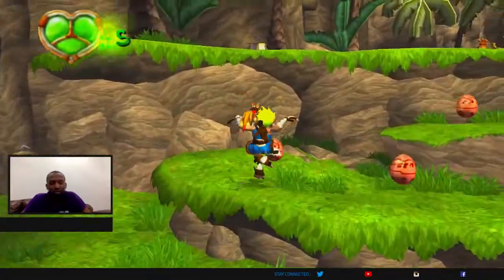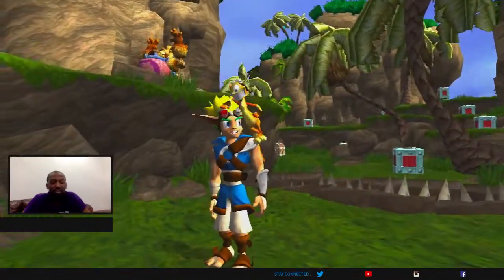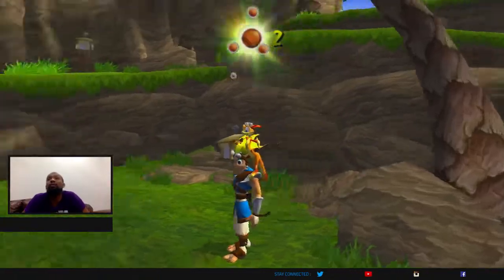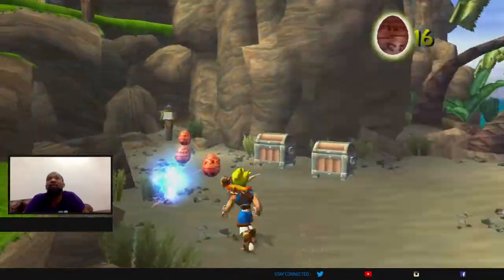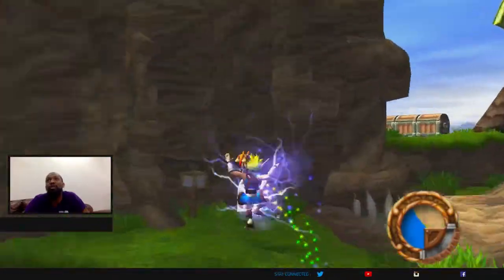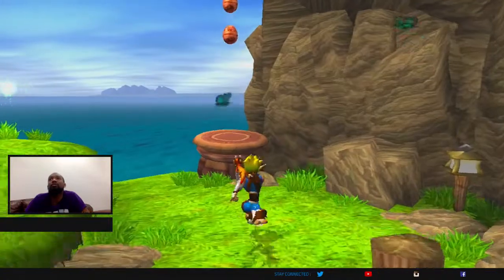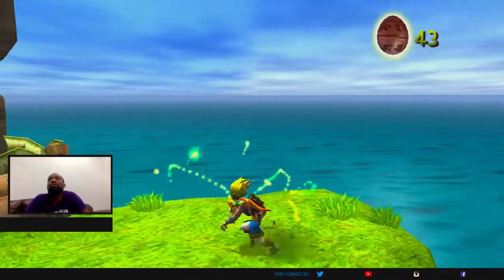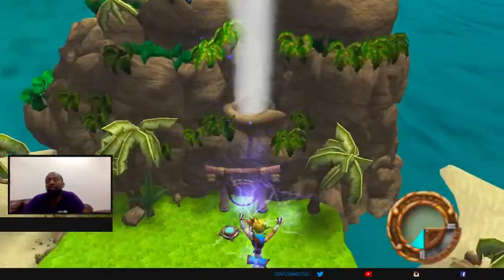Jak and Daxter TPL : Part 1- Geyser Rock 100%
Going through intro and completing Geyser Rock